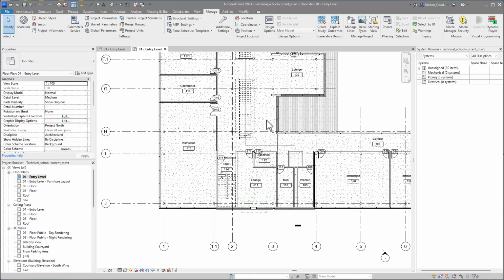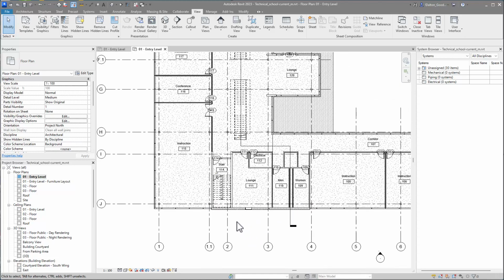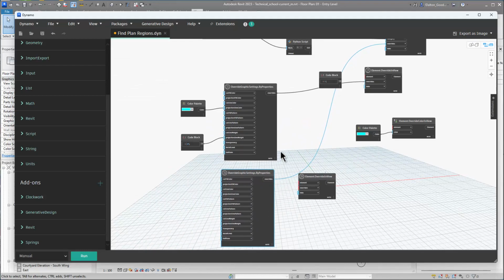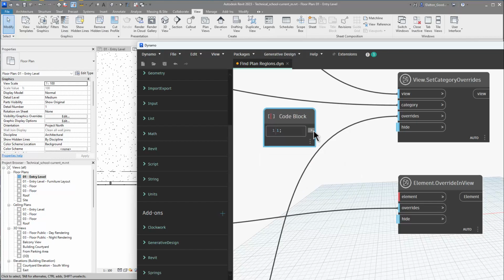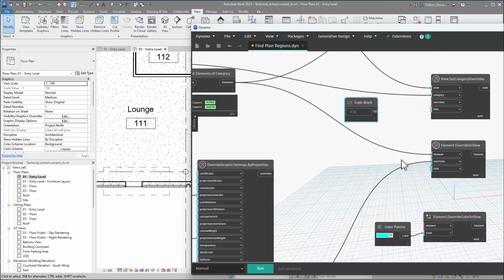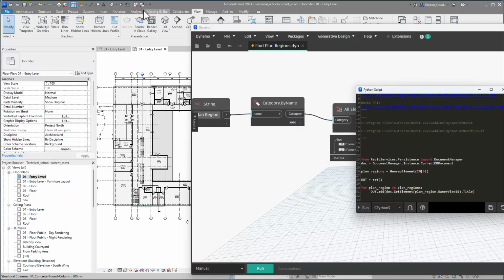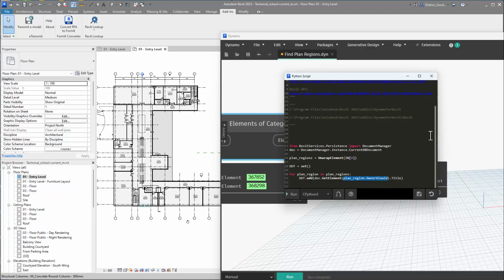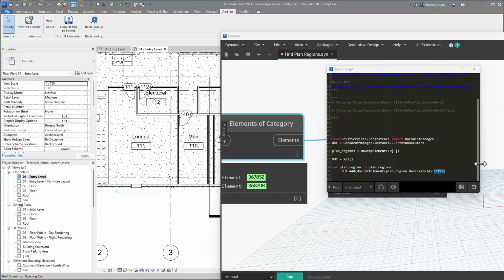Dynamo | Finding Plan Regions | Automation